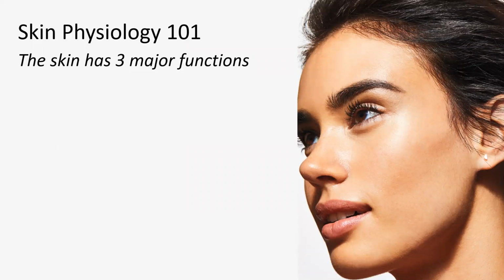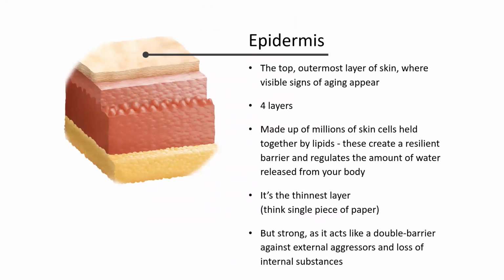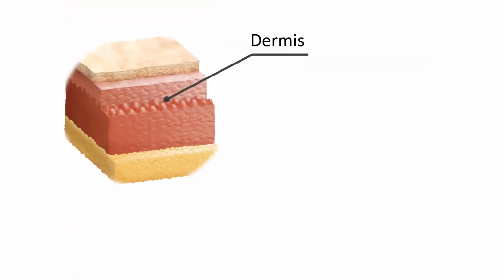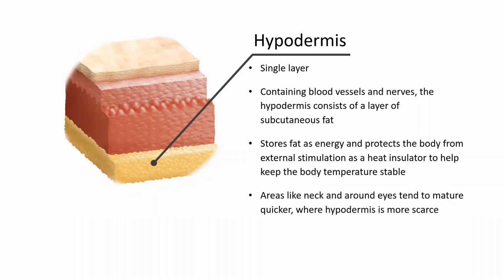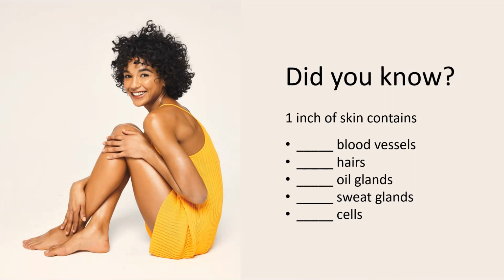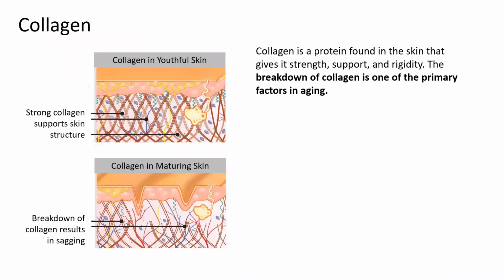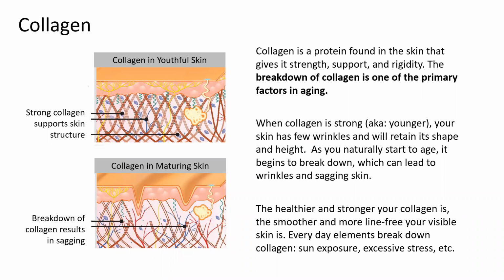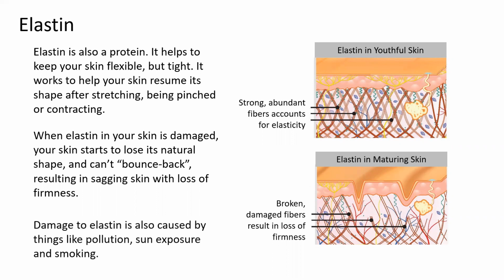Skin Care 101: Skin Science Anatomy and Physiology Part 2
Learn about the science – the basic structure of your skin.